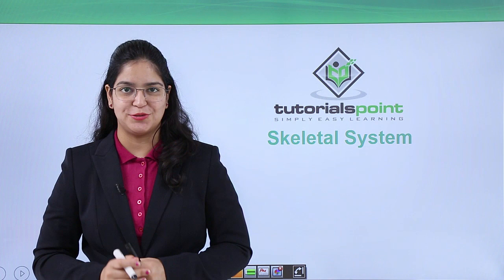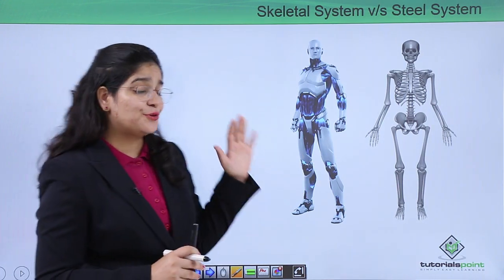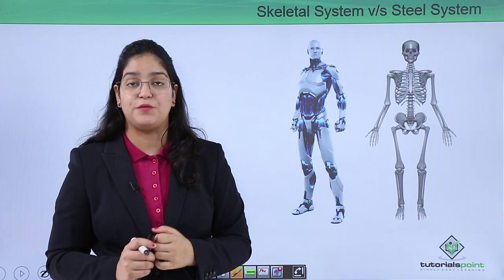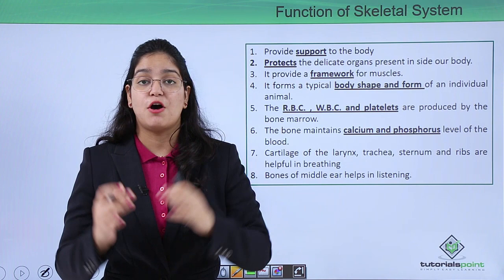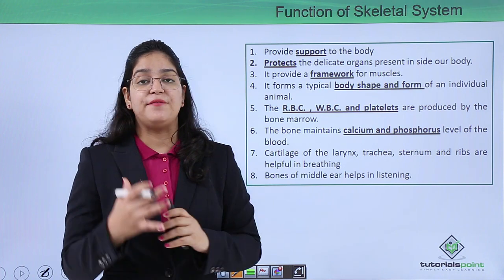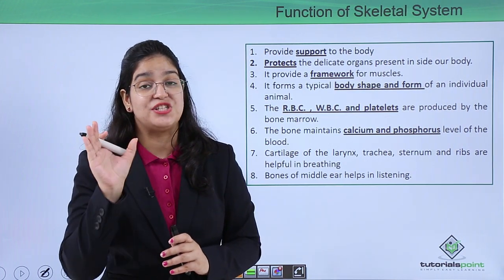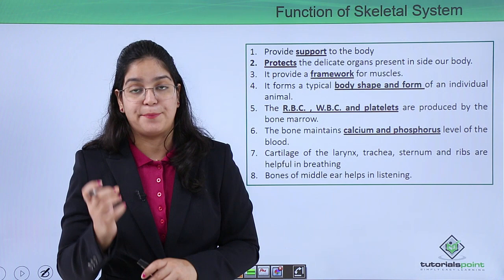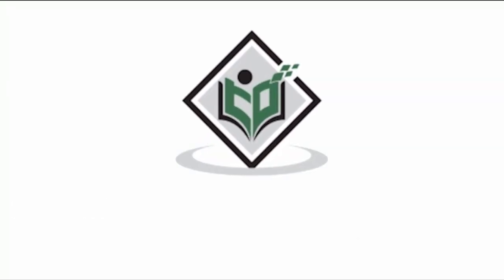Class10th – Skeletal System | Locomotion and Movement | Tutorials Point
Locomotion and Movement - Skeletal system